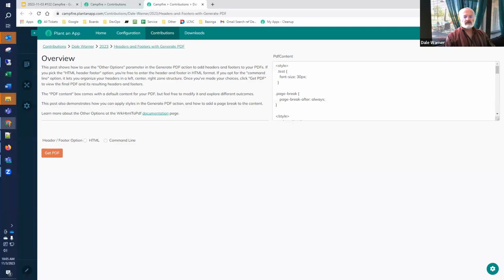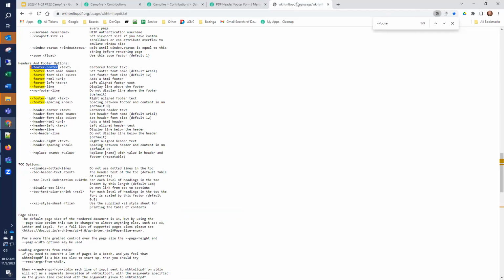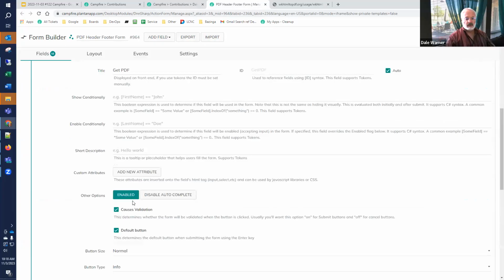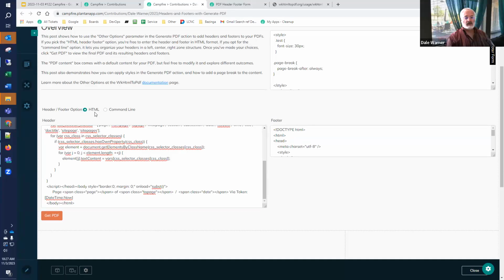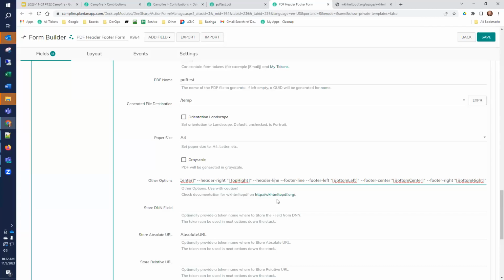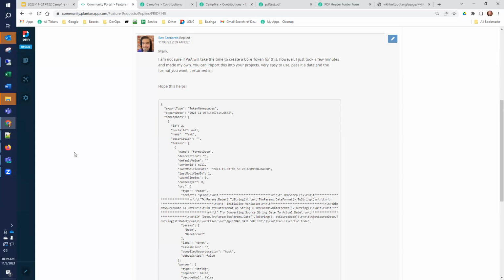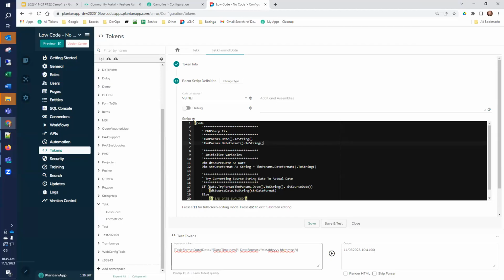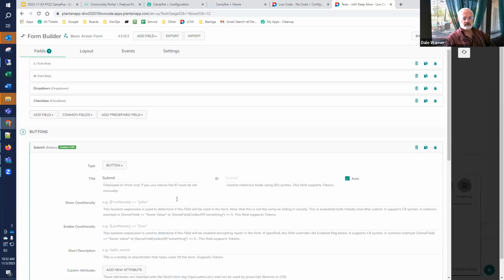Headers and Footers using Generate PDF | The Low-Code Campfire #121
In this episode of the Low Code Campfire, the discussion begins with how to implement headers, footers, and page breaks using the "Generate PDF" action in Plant an App. The hosts dive into the HTML method and command line options, showcasing different customization techniques using tokens and styles. Further along, the focus shifts to workflow logic, particularly how to handle headers and manage the challenges that arise during expansion. A deep-dive ensues into methods of achieving date formatting within a grid without SQL, achieved through creating tokens that format the date at runtime. Towards the end, the host discusses a practical feature request to streamline the process of copying field IDs as tokens.

2:42 - Implementing Headers, Footers and Page Breaks with the Generate PDF Action
2:42 /// Introduction to the topic
4:14 /// Exploring the HTML method
5:38 /// Exploring the command line method
8:59 /// Discussion on how to pass HTML directly
17:45 /// Demonstration of using tokens in headers
26:30 /// Discussion on using page breaks

27:57 - Workflow Logic
28:10 /// Explanation of command line options
29:13 /// Discussion on passing in header left, center, and right
30:58 /// Challenges of when expansion happens

34:34 - Date Formatting in Grid
34:41 /// Issue of formatting dates in grid
36:30 /// Solution by creating a token
37:03 /// Explanation of how the token works

46:10 - Feature Request: Copy Field ID as Token
46:16 /// Introduction of feature request
46:34 /// Explanation of current function
46:59 /// Discussion on proposed change

Why attend?